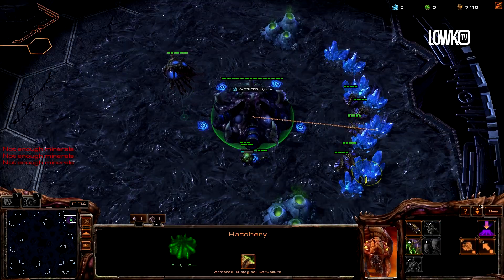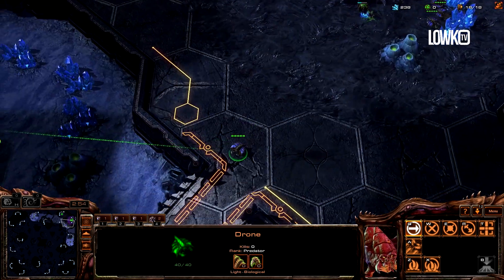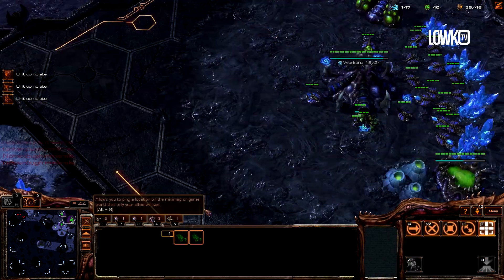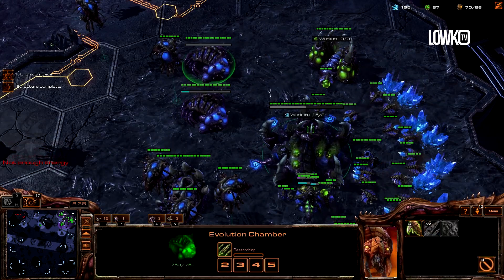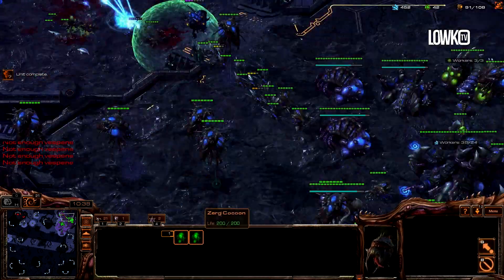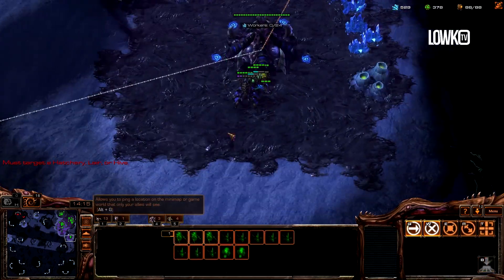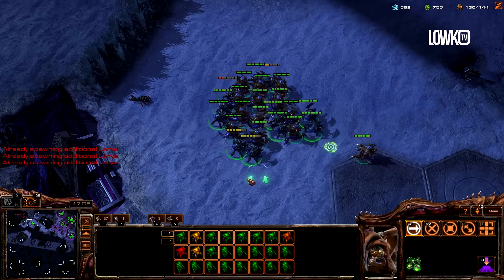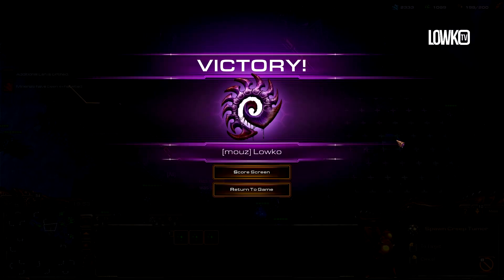StarCraft 2 Live Game: Zerg vs Protoss - Two Base Void Ray All In (Commentary & Analysis)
Live Game of StarCraft 2: Heart of the Swarm.
In this live game I face off against a Protoss player while playing Zerg, who decides to go for a two base all in with Voidrays. How will I go up against such a build?

About StarCraft 2. StarCraft II: Wings of Liberty and Heart of the Swarm is a military science fiction real-time strategy video game developed and released by Blizzard Entertainment for Microsoft Windows and Mac OS X.

A sequel to the award-winning 1998 video game StarCraft and its expansion set Brood War, the game was released worldwide on July 27, 2010.